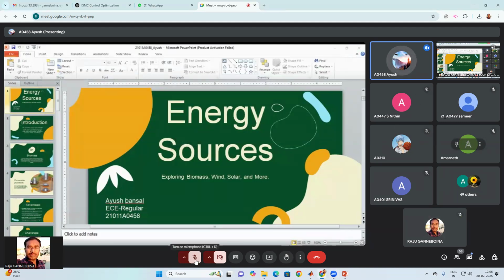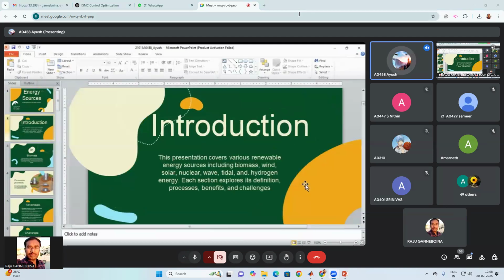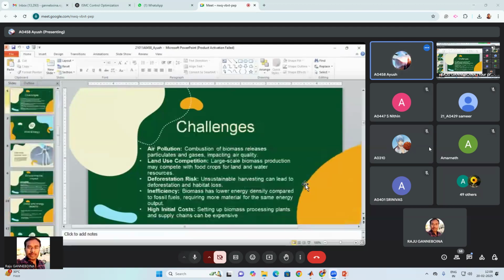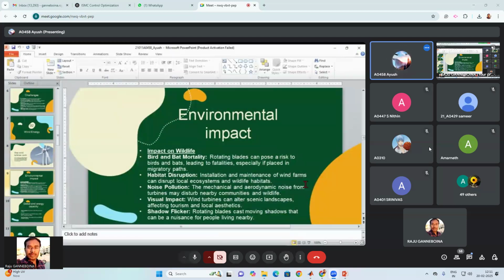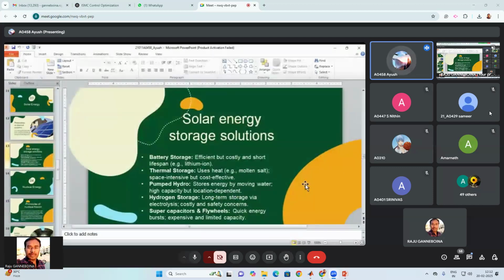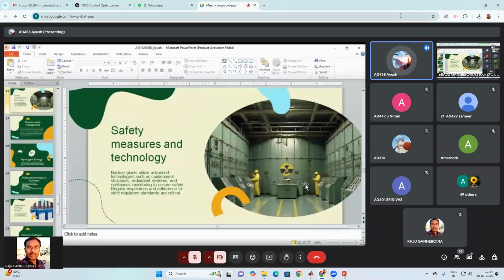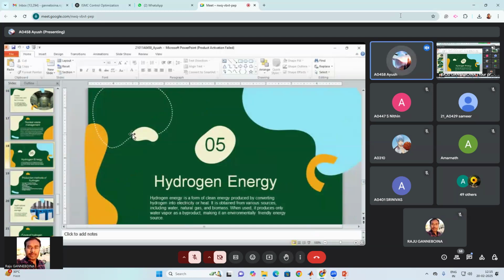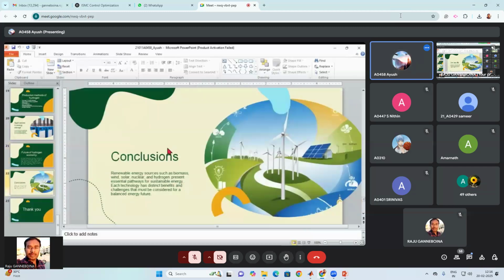energy sources and applications